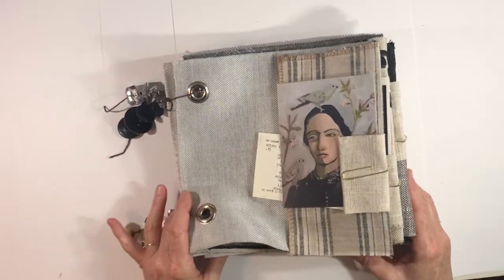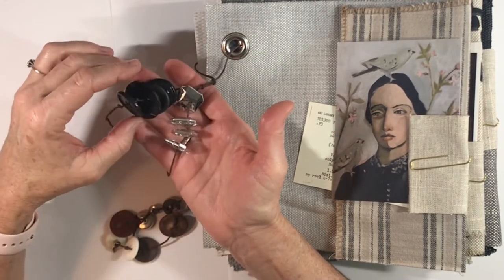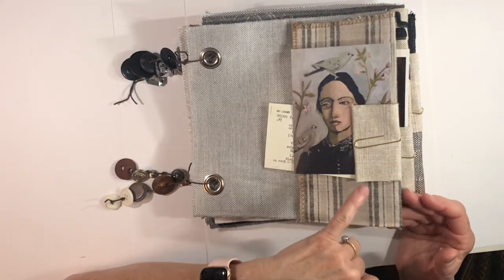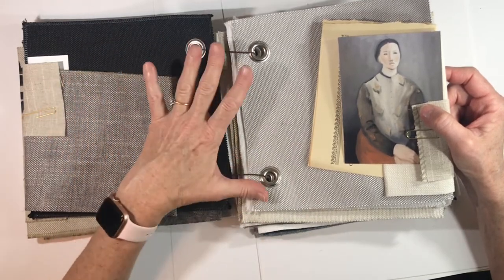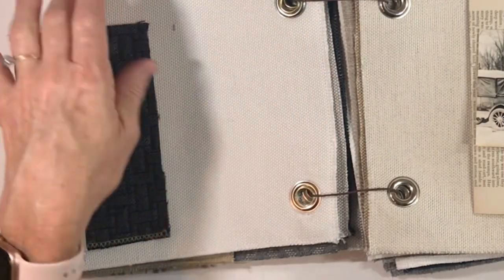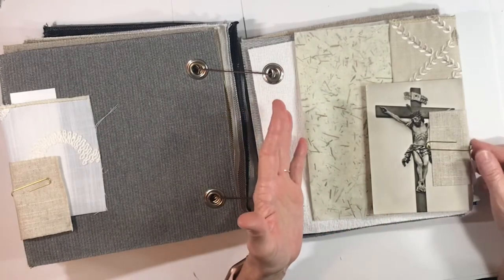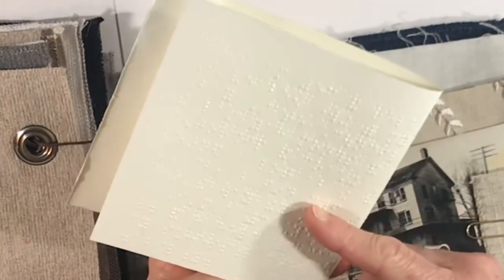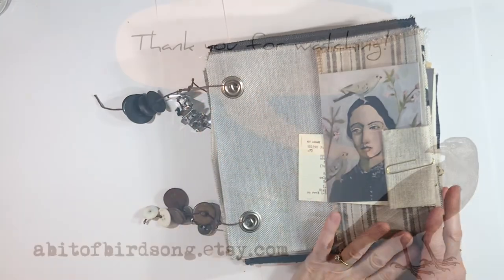NEW! Fabric Journal / Supply Book in Neutral Colors.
(SOLD -- thank you!) This supply book of 16 fabric samples, filled with paper and more fabric, would be so much fun to work with!  I had to hold myself back!  Instead of using it, I am putting it in the shop.  I did get to put a bit of creative touch to it!   Has 16 fabric samples, 16 post- or greeting-cards, 16 squares of beige linen/cotton, 16 small pieces of neutral fabric, 16 pieces of paper/ephemera, 16 gold paperclips, 16 buttons.

❤❤❤I want to thank YOU for shopping with me and supporting my business!!  It is part of my livelihood, and I work hard to bring you the best items I can find.  There are simply not enough words of thanks that I can offer to you!